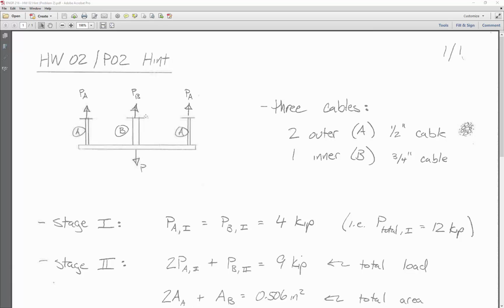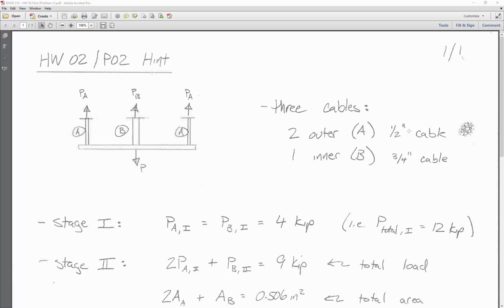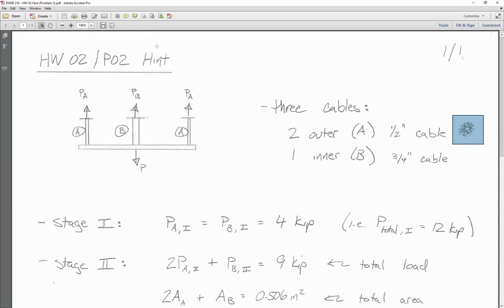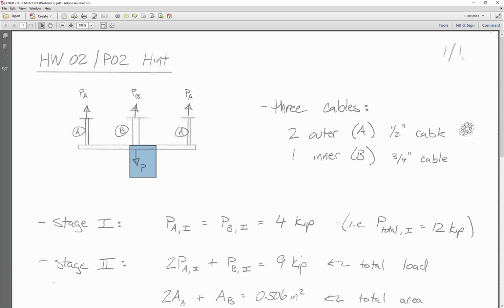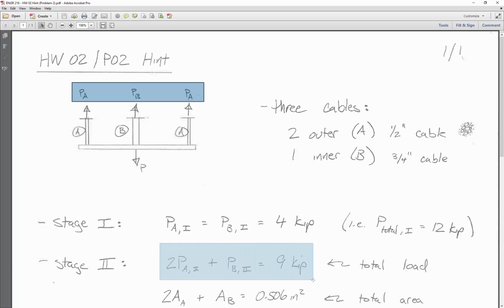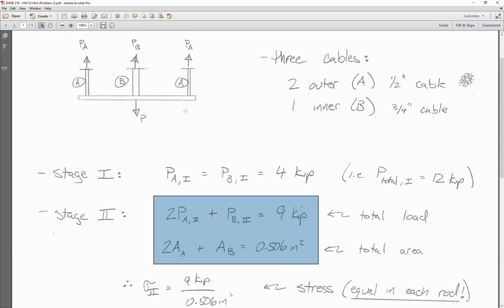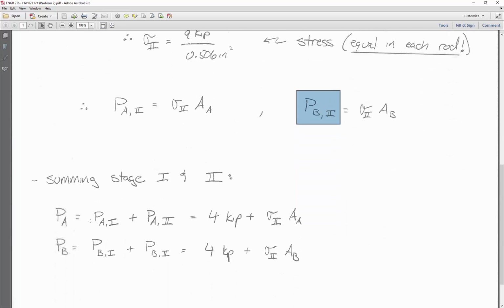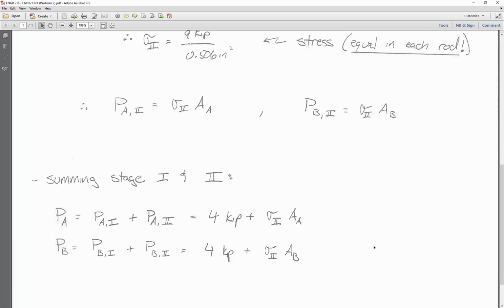ENGR 216 Homework Hint [HW 02, Problem 02] (2016.09.13)